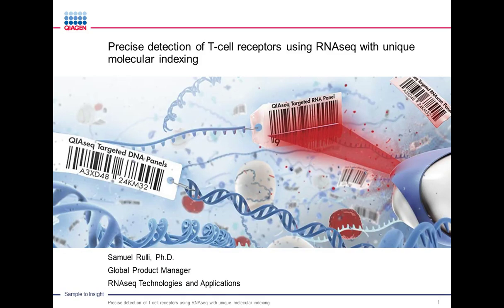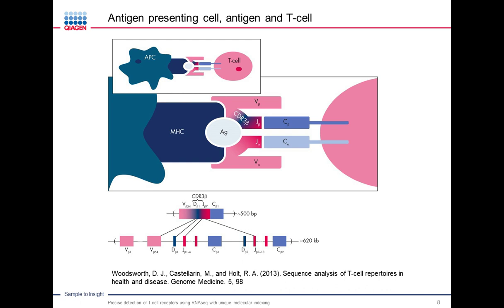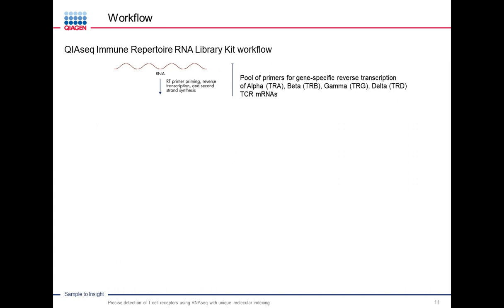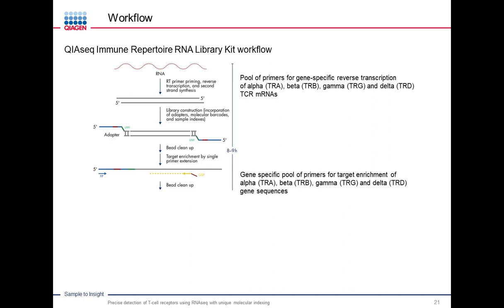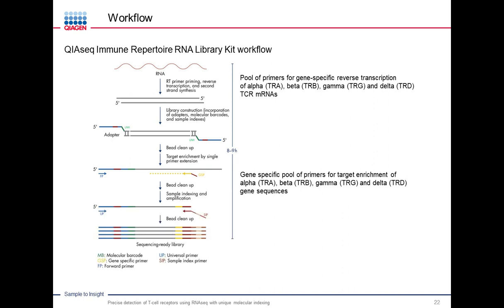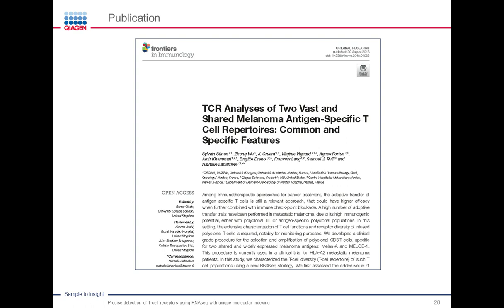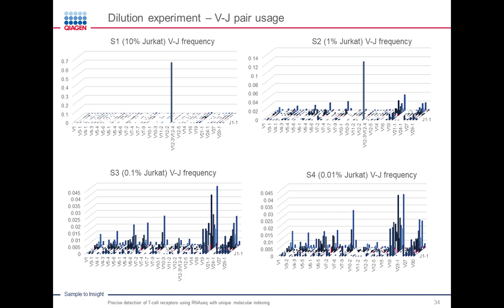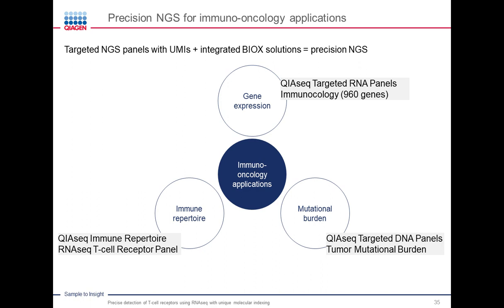Precise Detection of T-Cell Receptors Using RNAseq With Unique Molecular Indexing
Presented At:
Cancer Research & Oncology 2018

Presented By:
Samuel Rulli, PhD - Senior Global Product Manager, RNA Profiling , QIAGEN

Speaker Biography:
Samuel Rulli is a Senior Global Product Manager for the QIAseq RNA Profiling Technologies at QIAGEN. Dr. Rulli received his Ph.D. in 2002 from Tulane University studying the gastric proton pump and did post-doctoral research at Johns Hopkins University and the National Cancer Institute in Frederick, MD. He joined SABiosciences - now a part of QIAGEN - in 2007 as an R&D Scientist in qPCR applications and moved to a Global Product Manager role in 2014. Trained as a molecular biologist, Dr. Rulli has worked on different assay detection technologies for gene expression and nucleic acid analysis.

Webinar Abstract:
Understanding the immune repertoire is an important aspect of immuno-oncology research, which can be used to gather insights into the function and overall status of the immune system. We have developed a simple and straightforward workflow with an RNA-seq panel, which uses Unique Molecular Indices (UMIs), and a data analysis package to characterize the alpha, beta, gamma and delta chains of the human or mouse T-cell receptors, including the CDR1, CDR2 and CDR3 regions. In this webinar, we will discuss both performance and application data for T-cell receptor sequencing and how a complete workflow including UMIs and UMI-enabled software helps increase the overall confidence in the final data analysis.

Learning Objectives:

1. Understand the biology of T-cells & T-cell receptors
2. Identify different methods of T-cell clonotyping
3. Learn how unique molecular indexing is being used in NGS applications

Earn PACE/CME Credits:
1. Make sure you’re a registered member of LabRoots
2. Watch the webinar on YouTube above or on the LabRoots